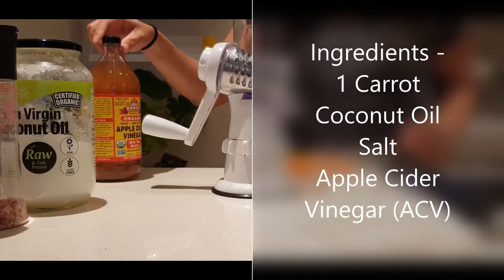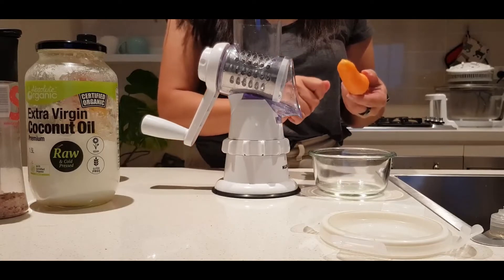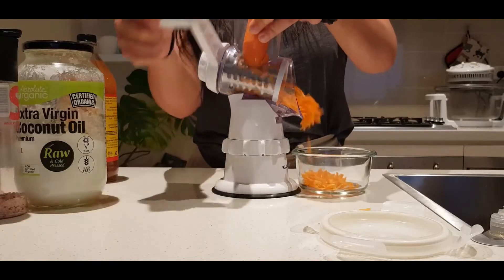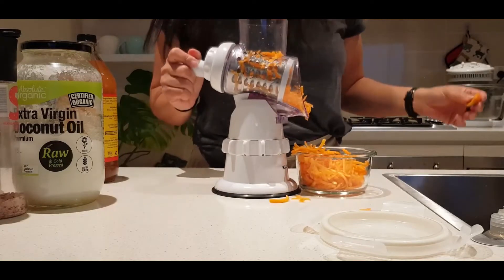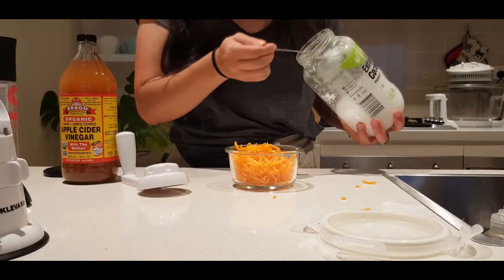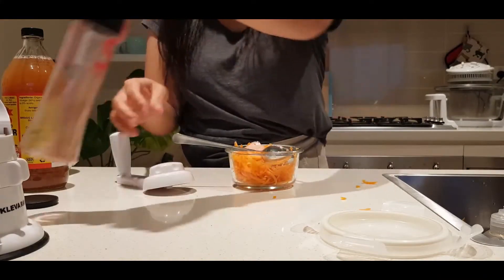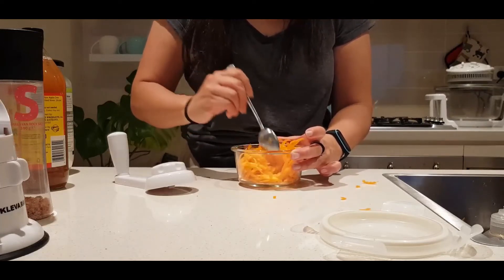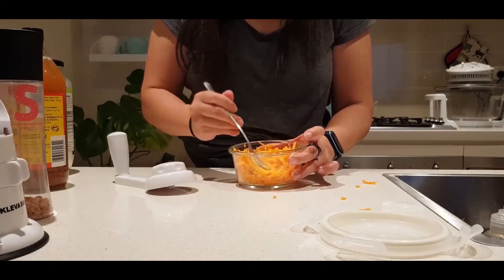Making the Ray Peat Carrot Salad (my easy way!)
You may have heard of the Ray Peat "diet" (there is no such thing!) and his carrot salad. It's just a carrot, coconut oil, apple cider vinegar and salt. In this video I show you how I make my version of the raw carrot salad. It's vegan, it's delicious and has a lot of health benefits!
I'm uploading this as a way to display the video in a blog post which will have more information.  The blog post will be found at easytcd.com (Easy the Croissant Diet).